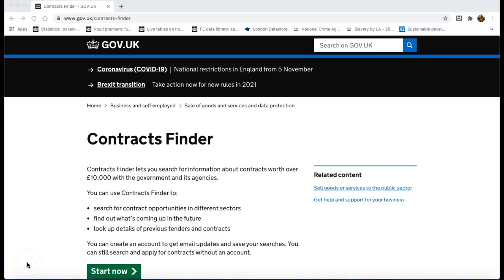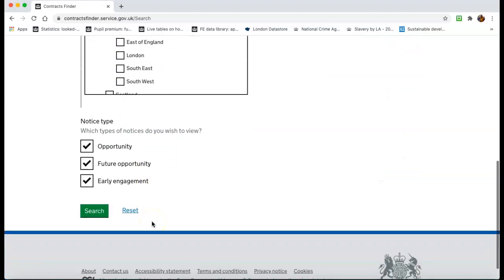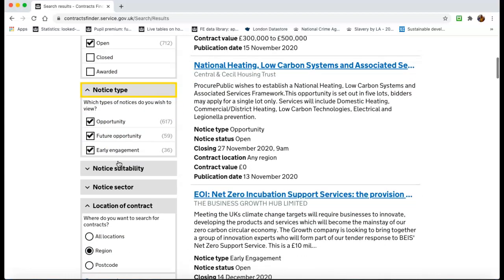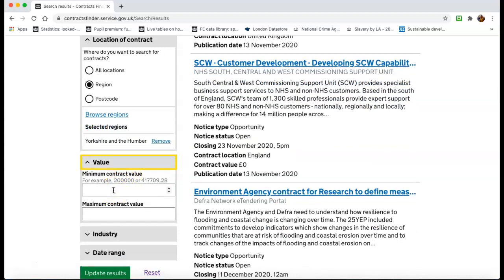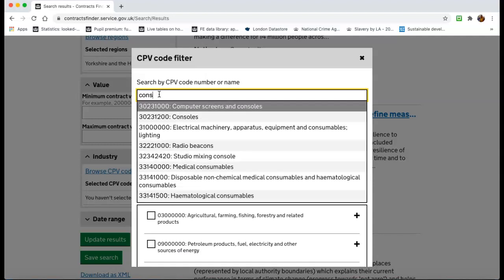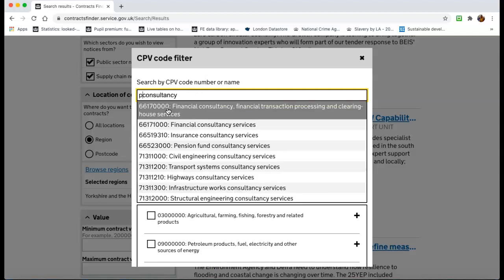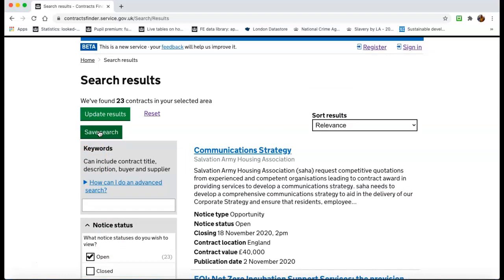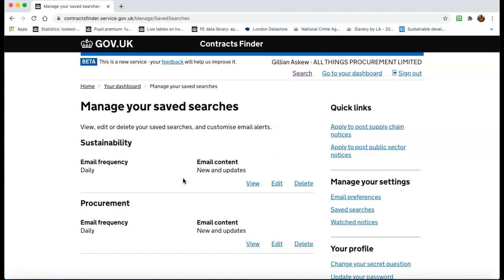Contracts Finder Tutorial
How to search and set up alerts in Contracts Finder